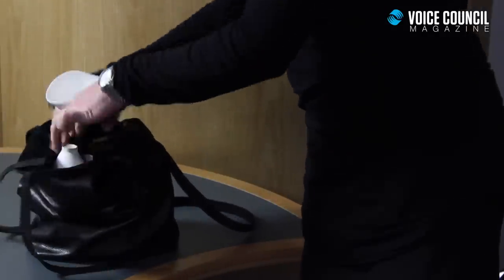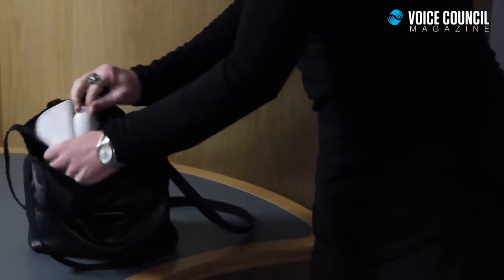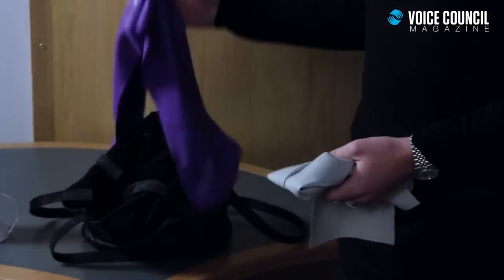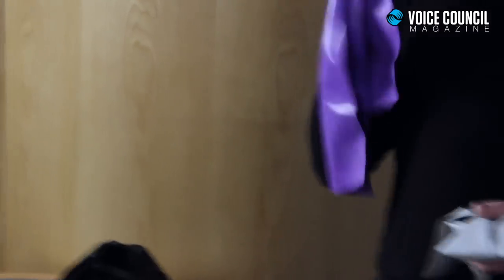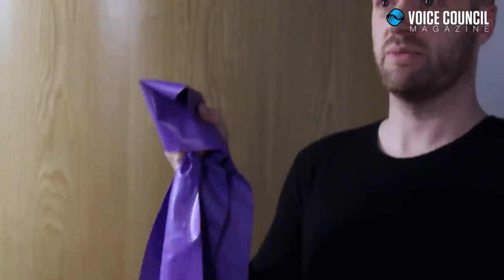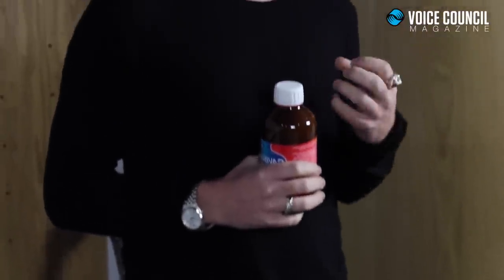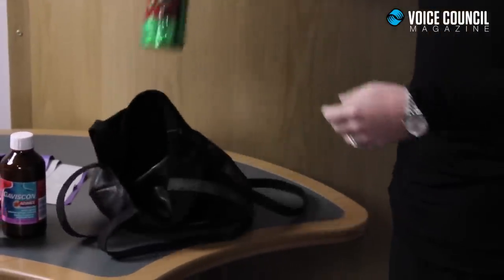Your Vocal Health Gig Bag - for Singers with Demanding Singing Schedules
Vocal Rehabilitation Specialist Dane Chalfin reveals his tips for keeping your singing voice in top condition, working night after night. There are so many products on the market for vocal health. Dane shares the few that actually correspond with solid research on singing.

Dane speaks to VoiceCouncil Magazine the leading online resource for emerging singers.

Dane Chalfin is a leading industry vocal coach and voice rehabilitation specialist. His clients include well-known artists and actors and his teacher training courses attract professional vocal coaches and singing teachers from around the world. Principal Lecturer at Leeds College of Music and a director of the British Voice Association.